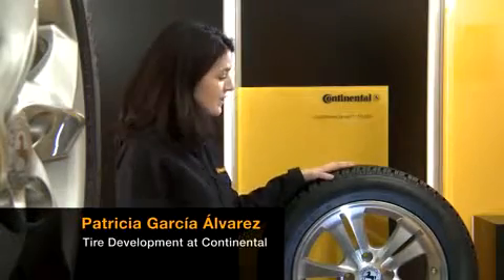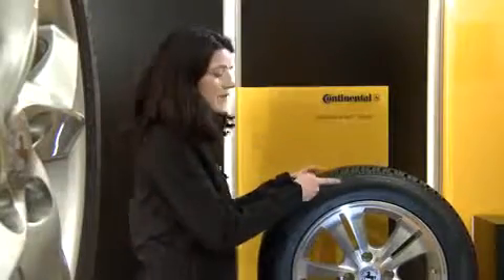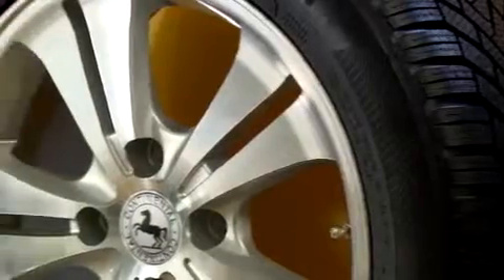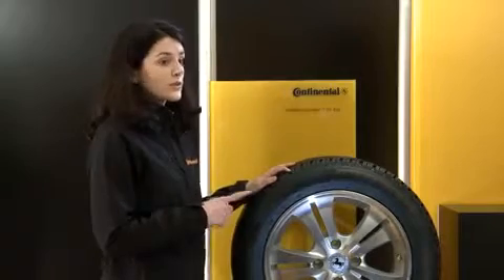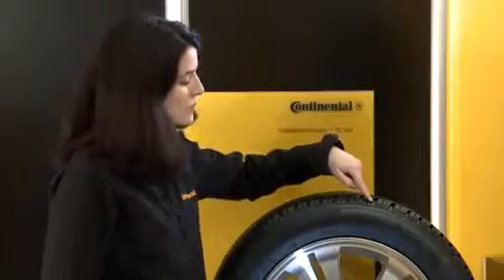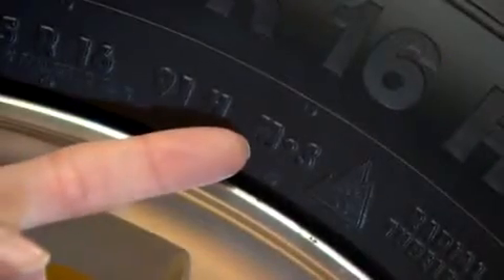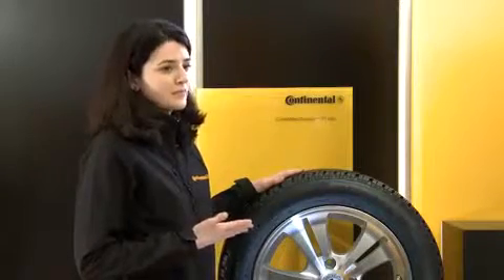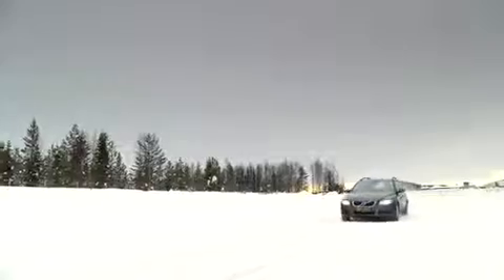CONTINENTAL Marcas nos pneus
Veja o que querem dizer as marcas inscritas nos pneus, poderá descobrir como ler os detalhes técnicos como: largura dos pneus, altura\pressão, diâmetro, ano e o mês de fabrico.